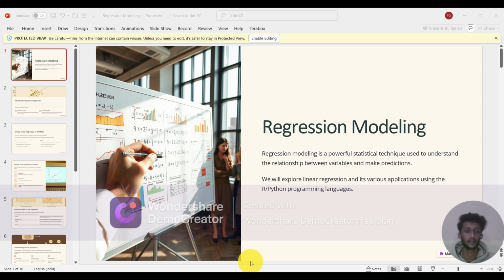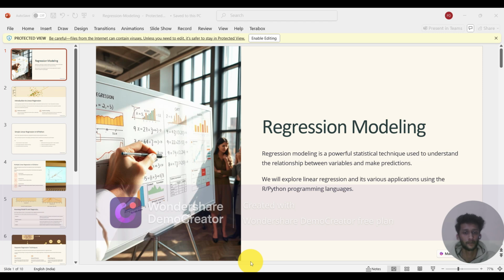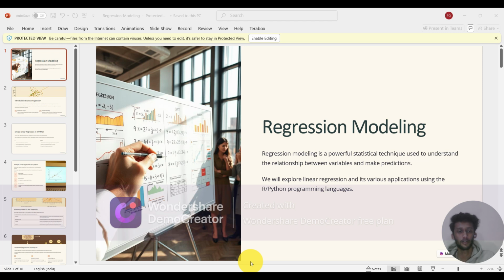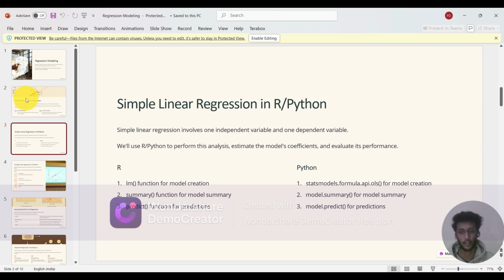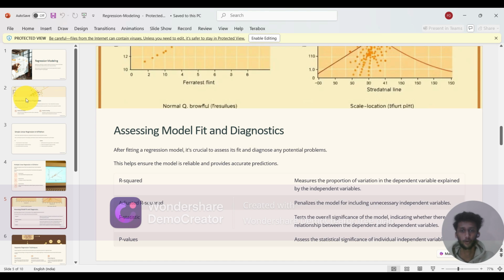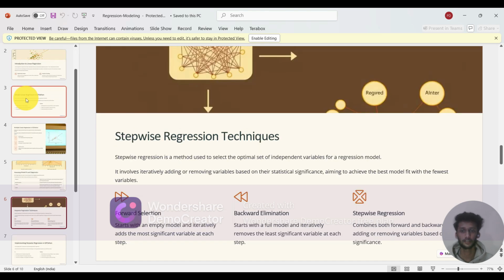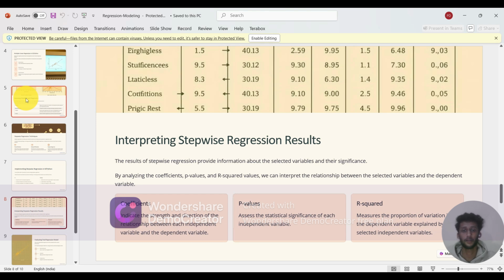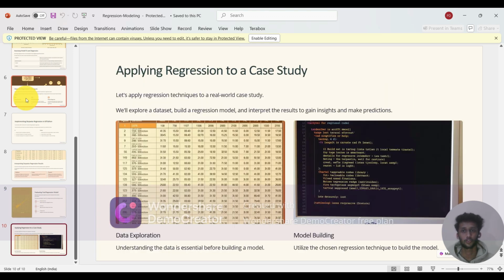REGRESSION MODELLING | DATA SCIENCE